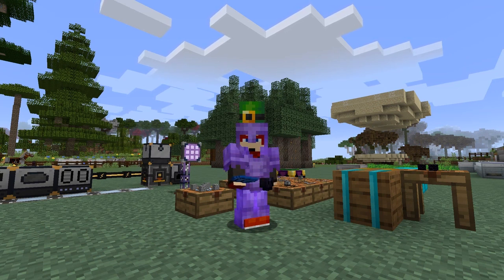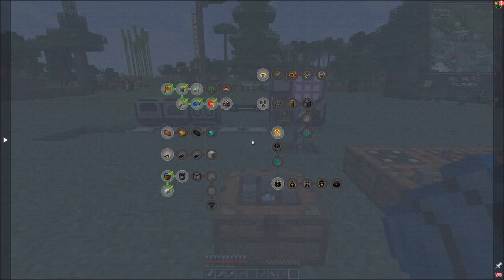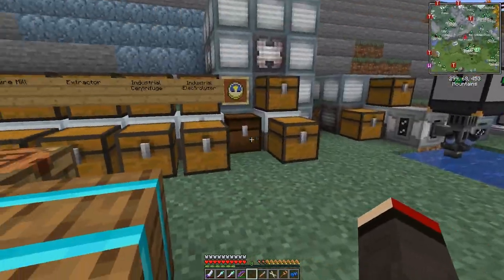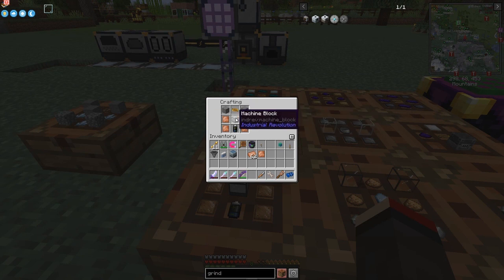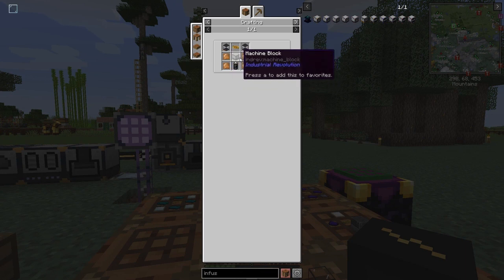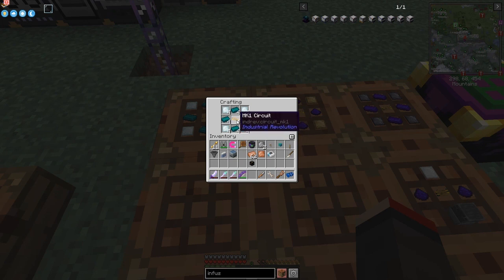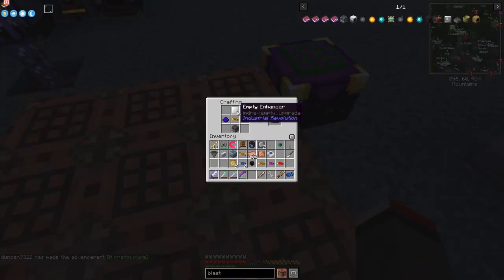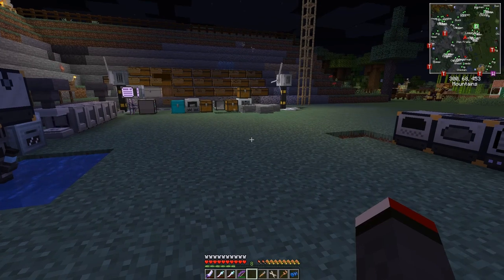All of Fabric 3 #20 - Industrial Revolution Machines, Applied Energistics Auto Crafting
Complete crafting the basic Industrial Revolution machines, making the compressor and the liquid infuser. Assemble a small Applied Energistics crafting processor. Craft some patterns to auto-craft MK1 circuits and processing patterns to craft the gold and copper plates.

This video is my twentieth episode of All of Fabric 3 for Minecraft 1.16.5

00:00 Intro
00:22 Applied Energistics Network
01:15 Patterns
01:50 Void Bucket
04:13 Copper plates without a compressor
04:43 Compressor
06:38 Tanks and Liquid Infuser
08:44 MK2-Mk4 Circuits
10:37 Blasting Enhancer
12:25 AE2 Speed upgrades
14:09 AE2 Cables Colours
15:09 AE2 Crafting Small Build
17:05 AE2 Terminal Colours
19:23 AE2 Crafting Pattern
21:18 AE2 Processing Pattern
22:38 AE2 Interface Terminal
23:23 Debugging Auto-Crafting
34:47 Outro